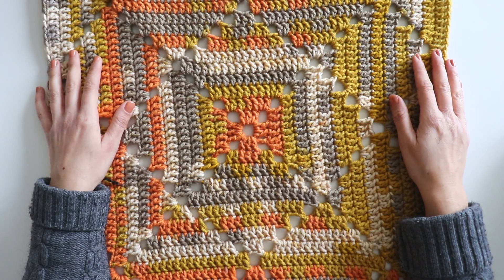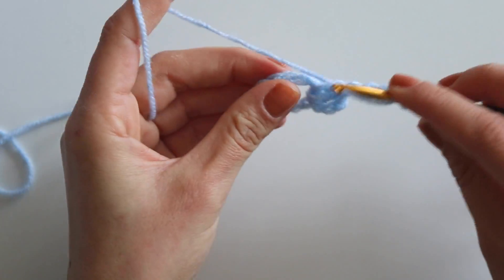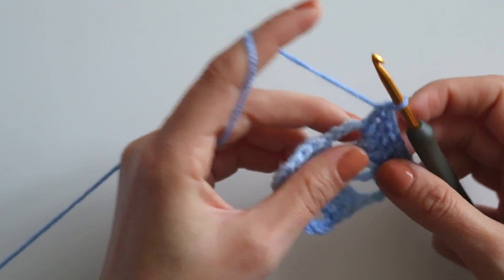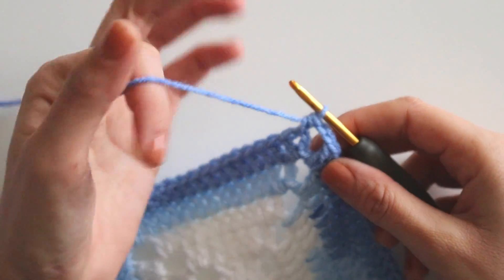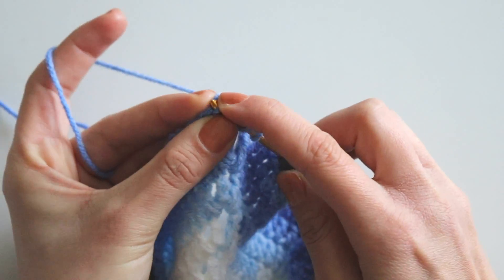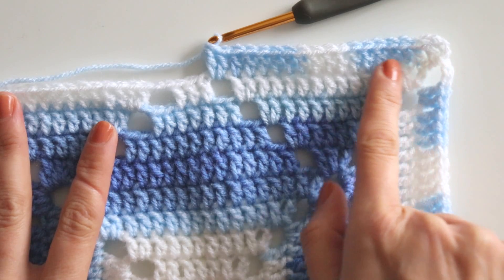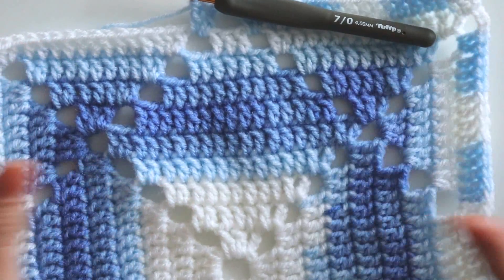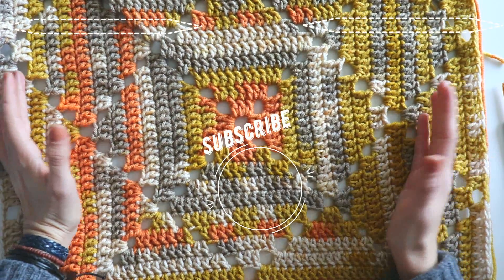Crochet Diamond Blanket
Hi Everyone 😊 İn this video I'm going to show you how to make Diamond Blanket .